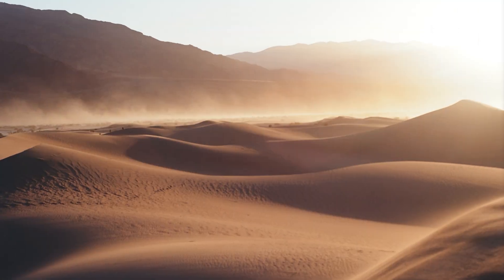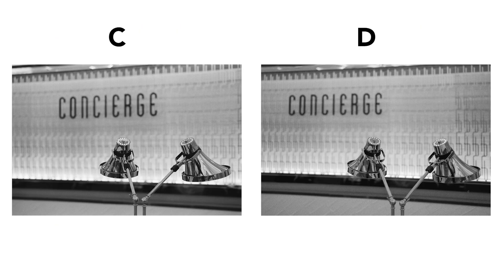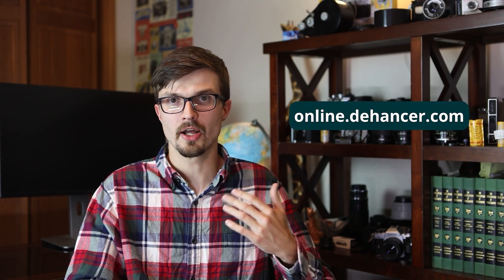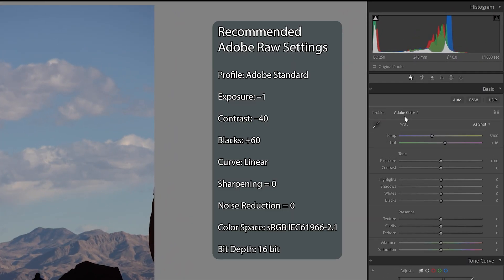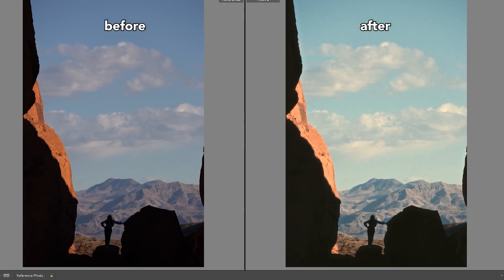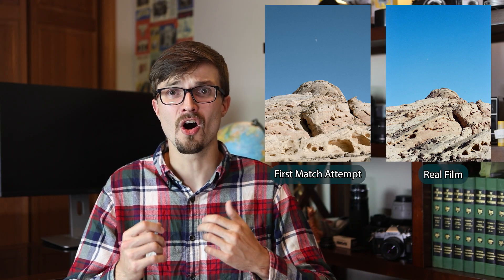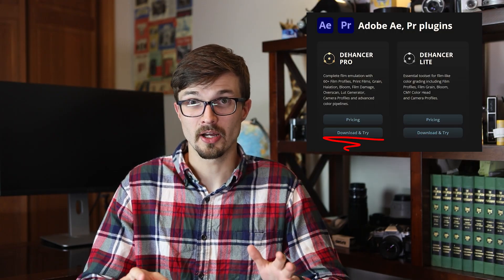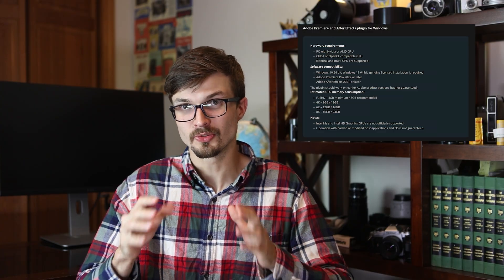I Made Digital Look Like Film… And Even I Can’t Tell Which Is Which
Putting Dehancer Film Emulation to the ultimate test. Can it truly make digital photos and video look like real film? I compare Dehancer side by side with actual film scans, walk through my Lightroom Classic editing workflow, give you an overview of how it performs in Premiere Pro, an exploring the online editors intuitive visual interface. The goal is to find out just how close digital media can get to an authentic film look as well as understand if Dehancer is a valuable addition for videographers and photographers to add to their toolbox. Along the way, I’ll also share practical tips and tricks for editing digital photos to look like film.

Making this "short film" was by far the most fun I had during this project. I used footage from my travels and daily life over the last 3 years. The “super 8” video was predominantly filmed on iPhone, as well as my canon R6 and Insta 360X4. The color grading on this project was done purely for vibes and not to faithfully replicate a real example of film stocks (this was just for fun, exact color matching is tedious).

Photo & Video Gear Recommendations
My Everyday Carry
BW Film Dev Kit

All linked products and deals are things I personally tested out and recommend. Save some money while supporting the channel.

00:00 Real Film Vs. Digital Challenge
00:35 Software I Used For The Film Look
01:04 What is Dehancer Film Emulation?
03:40 Digital "Film" Photo Examples
04:09 Easiest way to get started - Online Editor
06:29 Lightroom Classic - My Editing Workflow
09:13 Video Editing - My Experience
10:47 Matching Real Film Scans - reveal + recommendations
14:31 Who is Dehancer ACTUALLY for?
15:42 Does Dehancer live up to the hype?
16:21 My one ask for the Dehancer Team